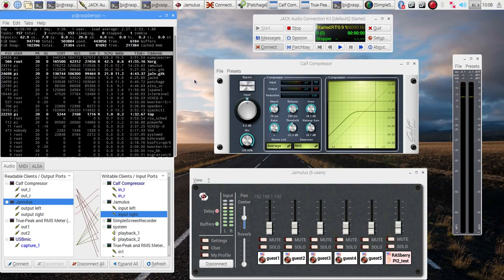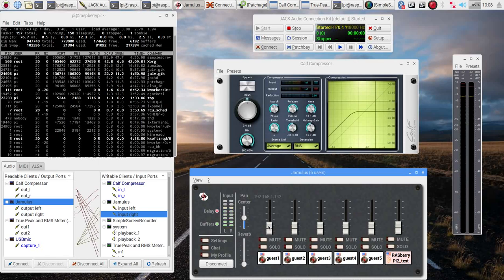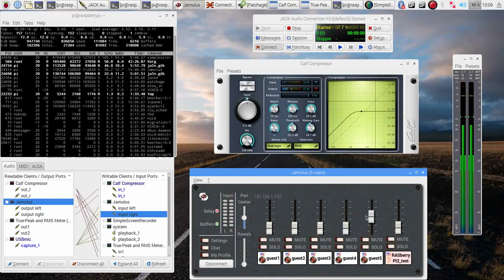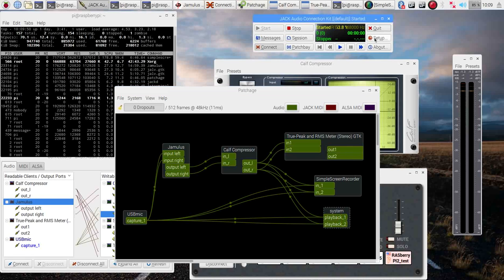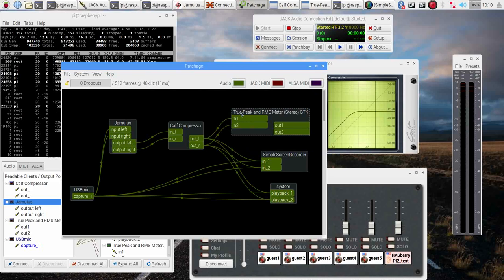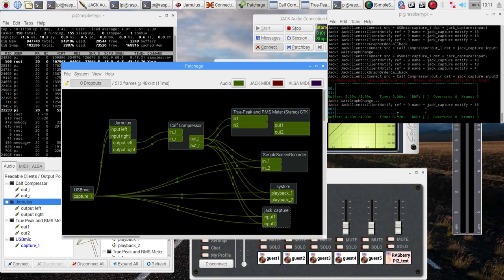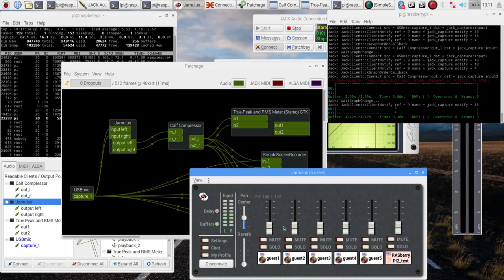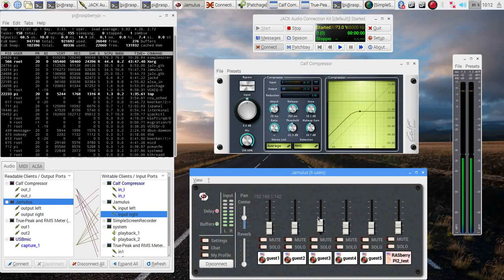Raspberry PI - software setup for a Voip Audio Voice Conference Call - with Jamulus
very short demo of using the free OPUS VOIP CLIENT "Jamulus" for a multi-participant voice conference.  The Pi used in this video demo, is a Raspberry PI 2b (raspbian jessie)

APPS USED:
1.  PATCHAGE JACKROUTER CONNECTION BAY:
2.  CALF COMPRESSOR
3.  STEREO PEAK VU METER
4.  JACK_CAPTURE AUDIO RECORDER
5.  QJACKCTL
6.  alsa_in for the USB MICROPHONE
7. TOP
8.  Jamulus
note: for JAMULUS to compile on the RAZ PI you need to change this in the Jamulus.pro file first :

llcon/Jamulus.pro

You find the following lines:

    # enable to following line to support compilation on the Raspberry Pi
LIBS += -lrt

enable the line by:

    # enable to following line to support compilation on the Raspberry Pi - (delete the # sign in from of LIBS)(save file)
    LIBS += -lrt